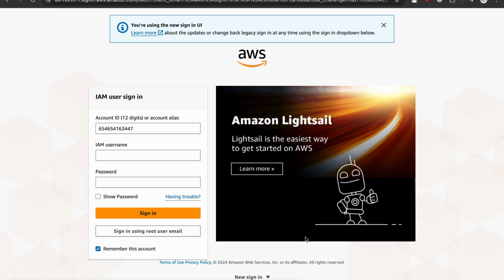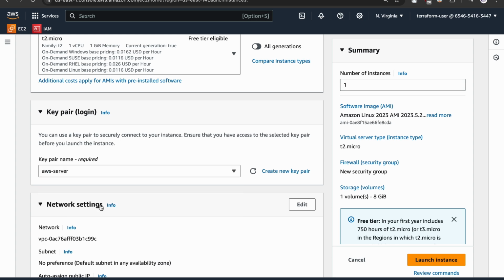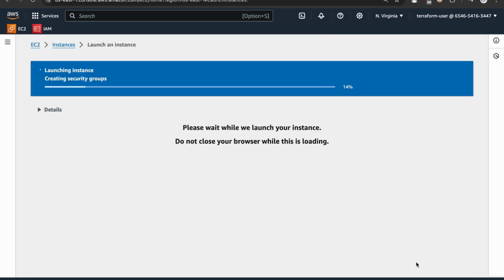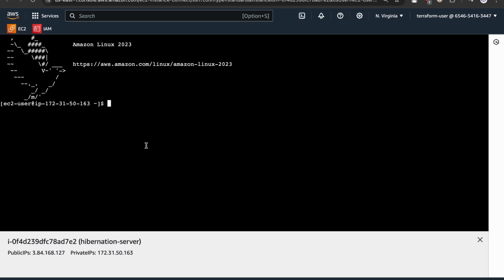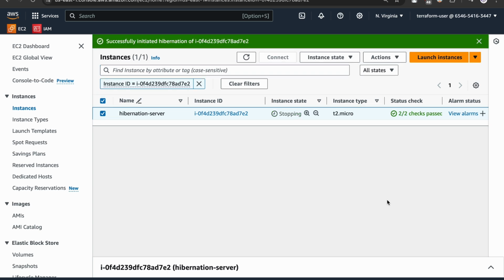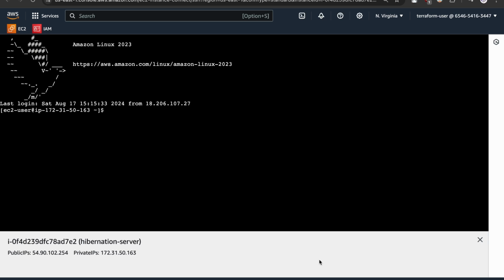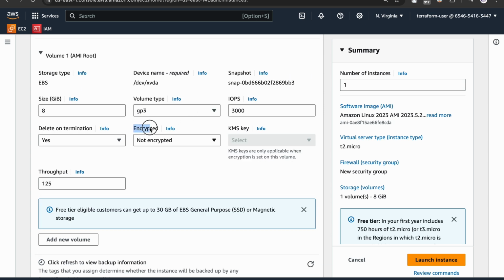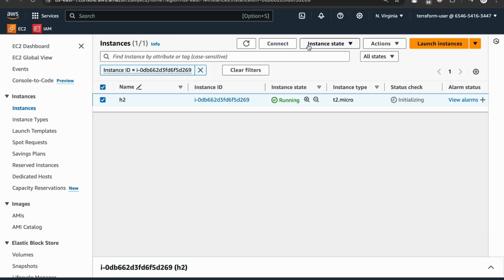Lec : 22 - EC2 Hibernation: Practical Guide to AWS EC2 Hibernation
In this video, I document my hands-on experience with EC2 hibernation in Amazon Web Services. This is the twenty-second video in my series on cloud computing. By the end of this tutorial, you'll know how to enable hibernation on an EC2 instance, manage the hibernation process, and understand the practical aspects of using hibernation in your AWS environment.

Topics covered:
- Enabling hibernation on an EC2 instance
- Managing the hibernation process
- Practical use cases for EC2 hibernation